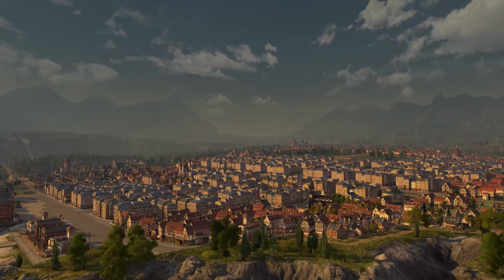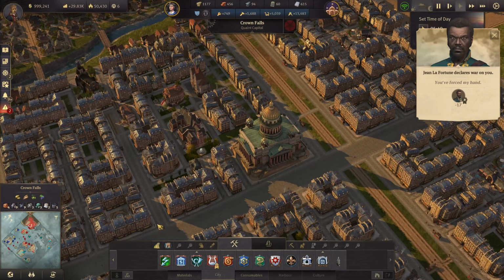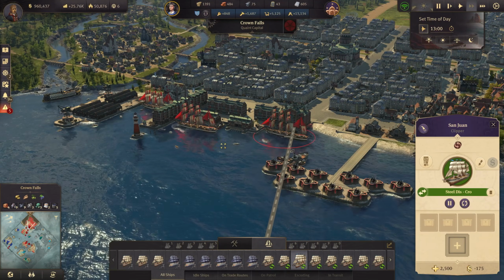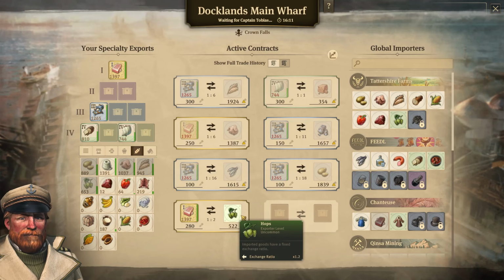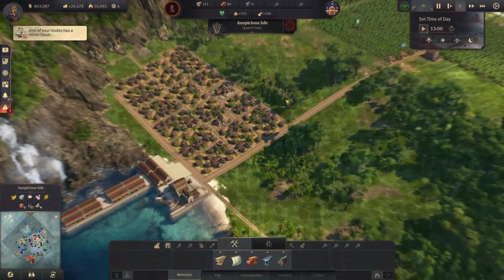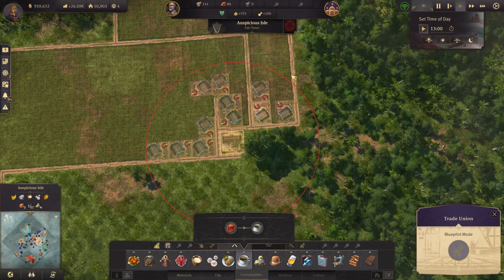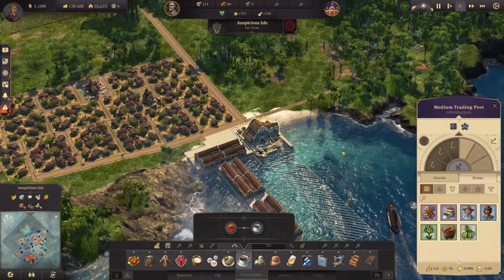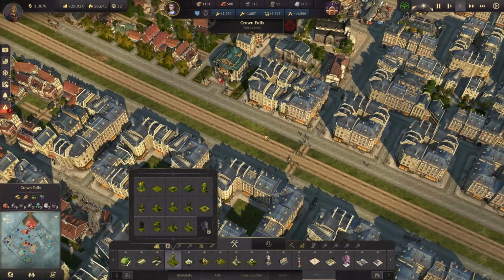NEW FOUNDATION - Anno 1800 MEGACITY #23 || Ultra Hard AI & 70+ Mods || All DLCs